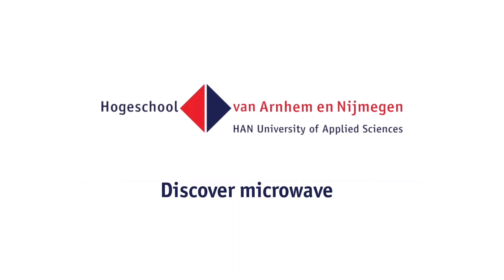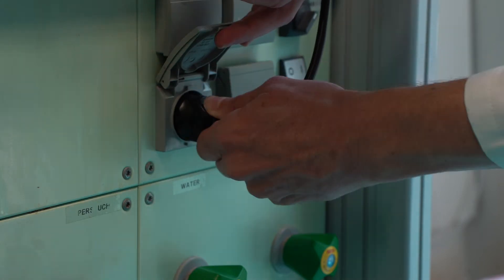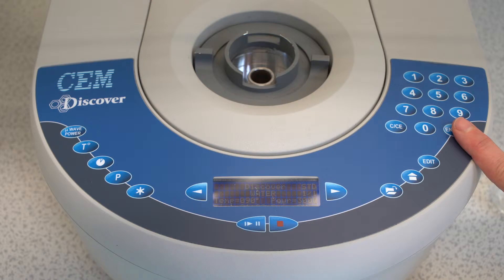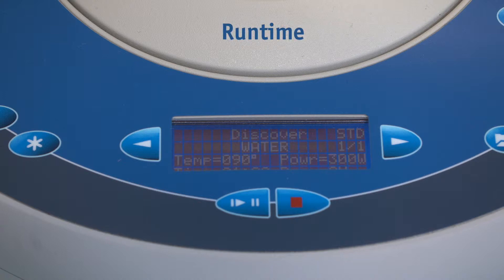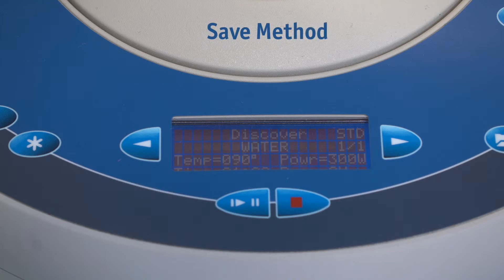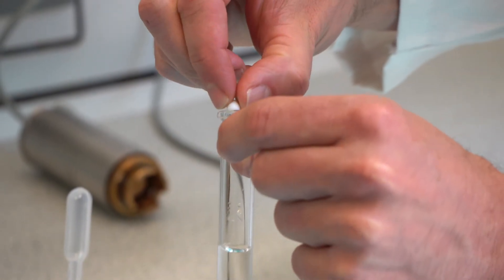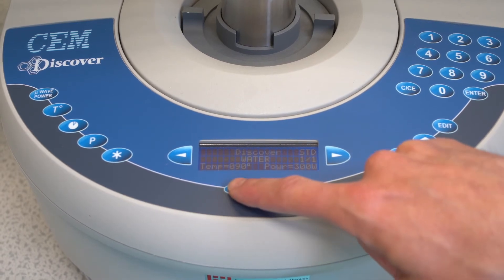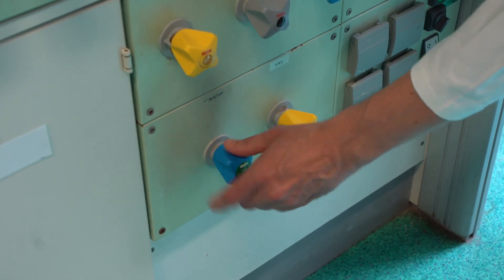HAN Bachelor Courses | Chemistry | Instruction Synthesis Microwave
In this video you see how to use an synthesis microwave for organic Chemistry in a laboratory.